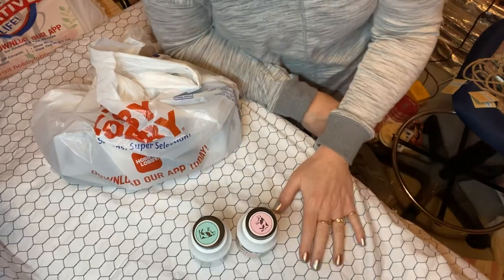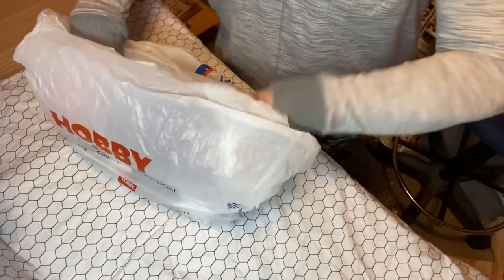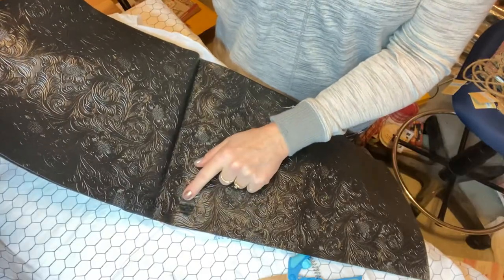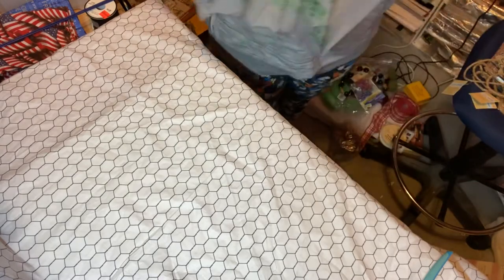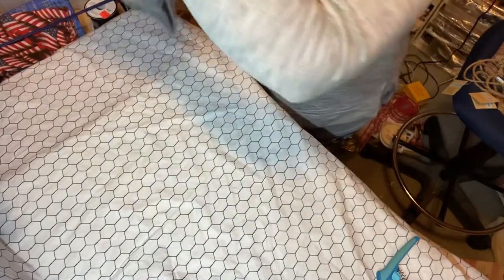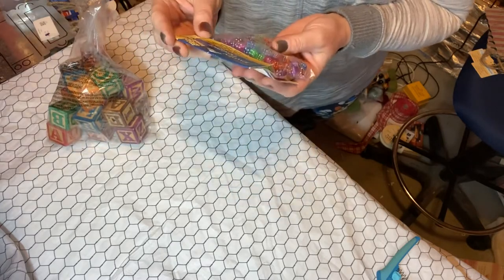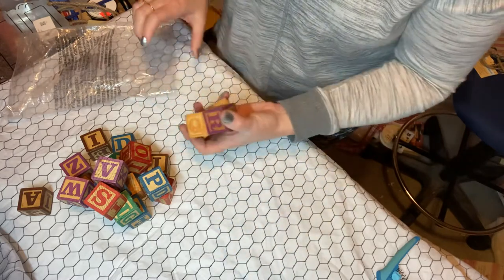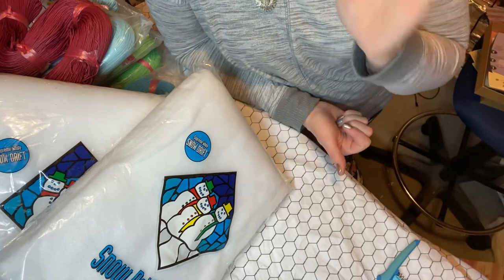Goodwill/Hobby Lobby/Dollar Tree Hauls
Two Goodwills, Three Dollar Trees, Hobby Lobby, Goodwill Outlet and Tuesday Morning

Where’s the partridge in a pair tree??